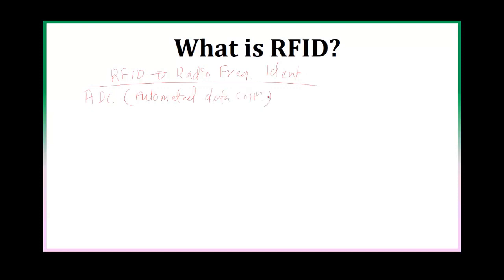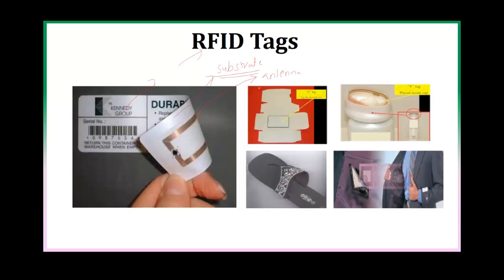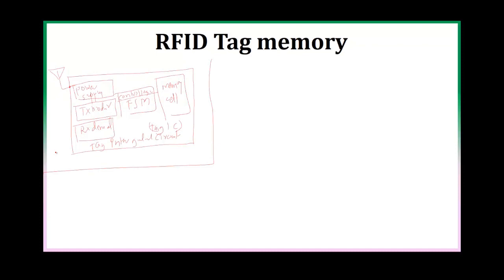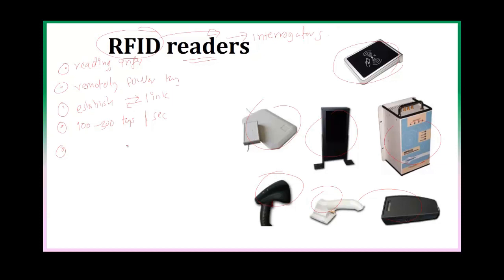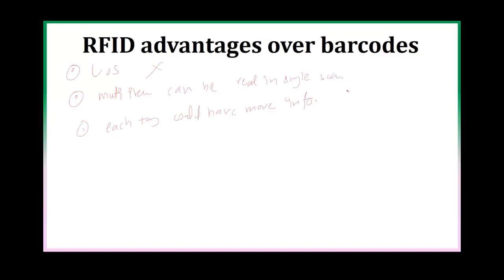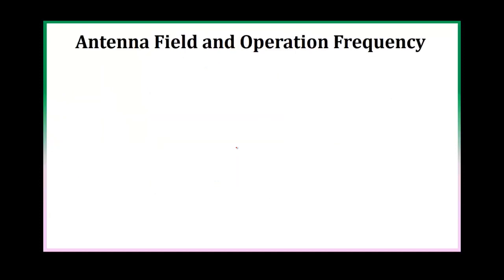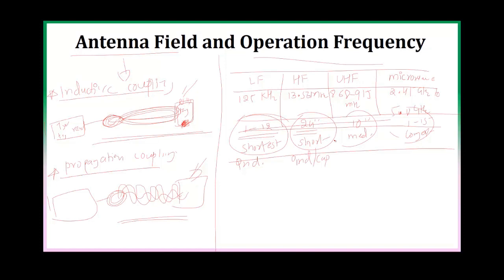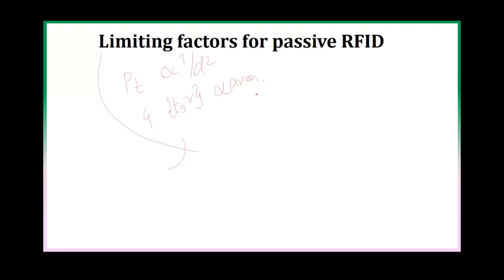Wireless Network: RFID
Radio-frequency identification uses electromagnetic fields to automatically identify and track tags attached to objects. An RFID tag consists of a tiny radio transponder; a radio receiver and transmitter.